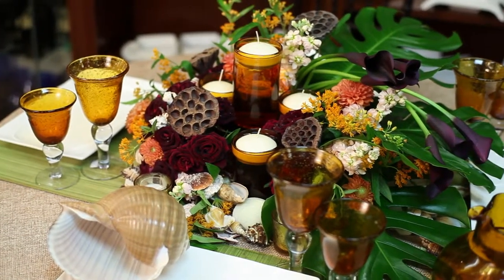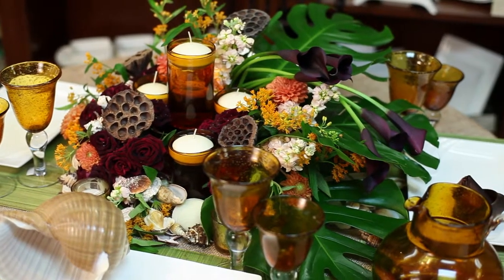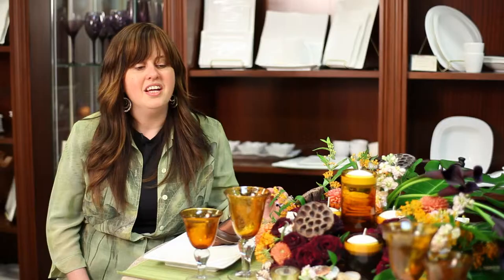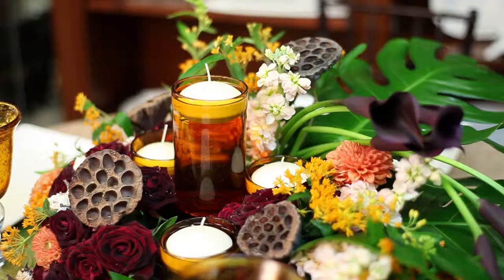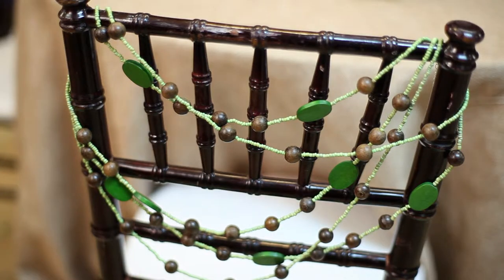Decorating Ideas & Crafts for a Caribbean Party : Event Design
Throwing a Caribbean themed party does require having some creative decorating ideas and crafts. Make everyone feel like they're actually on an island with great details and colors. Learn more decorating ideas and crafts for a Caribbean party with tips from a florist and designer in this free video.

Expert: Tammy Carmona Polatsek
Bio: Tammy Carmona (Polatsek) is the author of the cookbook, "Aristocratic Fruits" and also designed the wedding in the Twilight movies.

Series Description: Having the right decor and design can make the difference between an average party and a party nobody will ever forget. From weddings, to birthdays, Tammy Carmona's unique style as a florist and designer leaves little to be desired. Learn how to design events like a pro in this free video series.